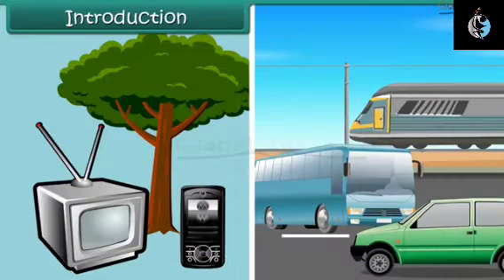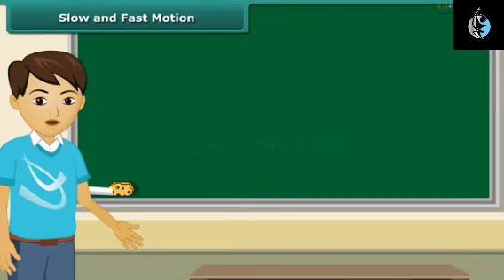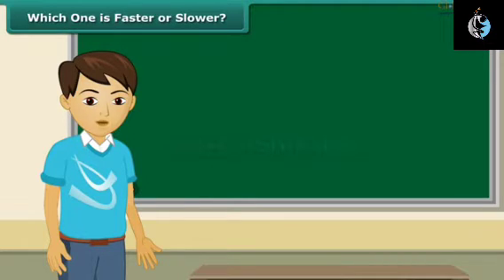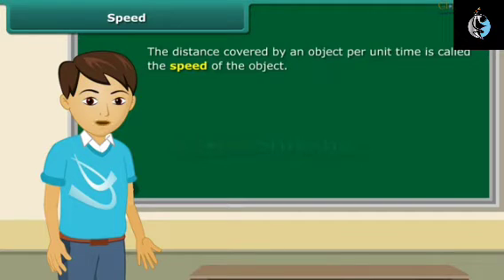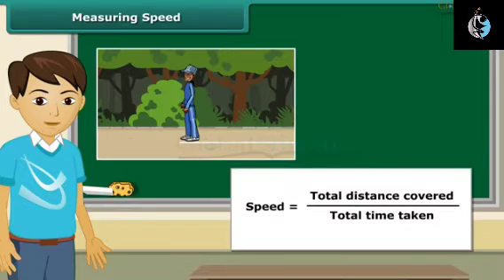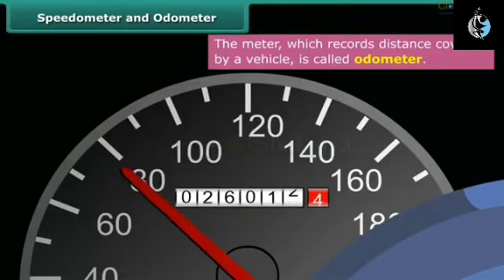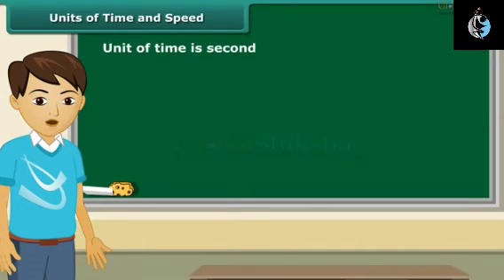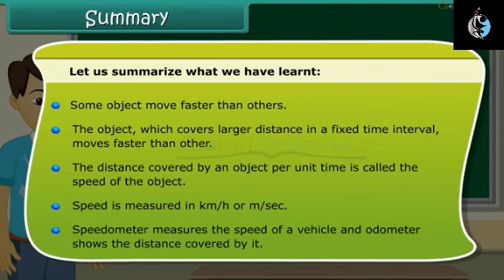std 7 motion